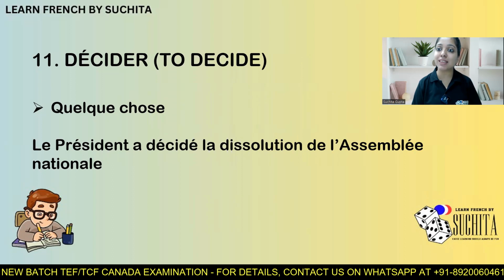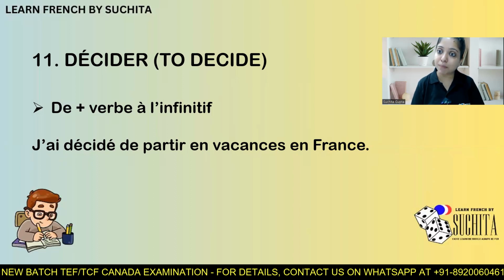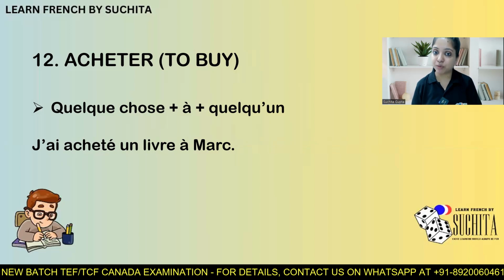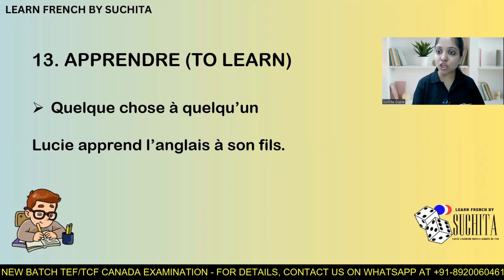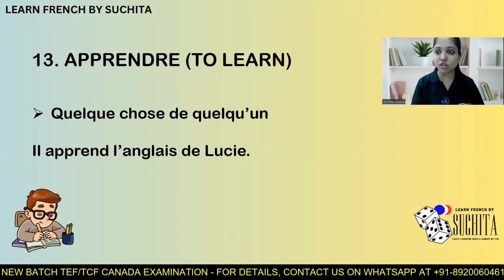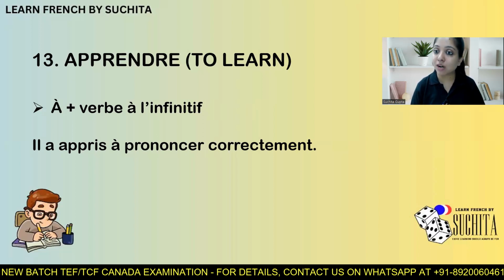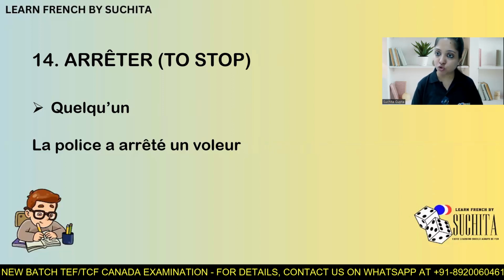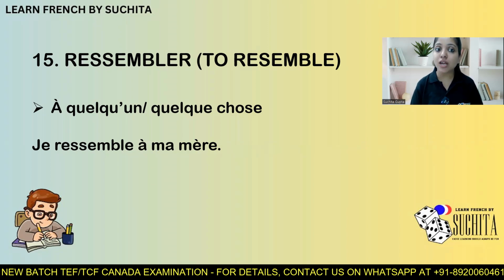5 Day Series - Verbs and their Prepositions (DAY 3) Verbs with à or de | By Suchita | +91-8920060461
has come up with a 5 day series to master the verbs and their suitable prepositions. In each video, 5 verbs will be introduced along with their suitable grammatical constructions. This is DAY 3 video | For Classes : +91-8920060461